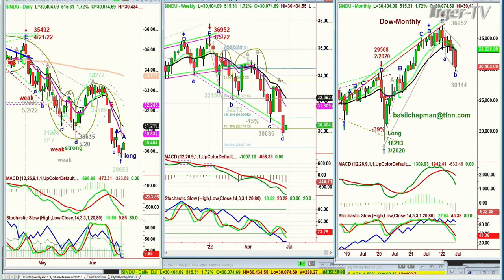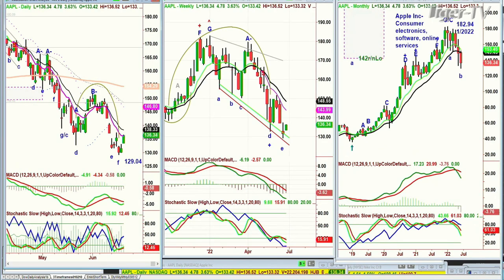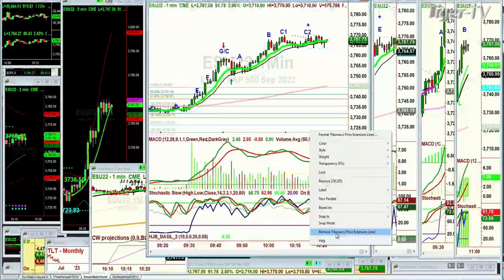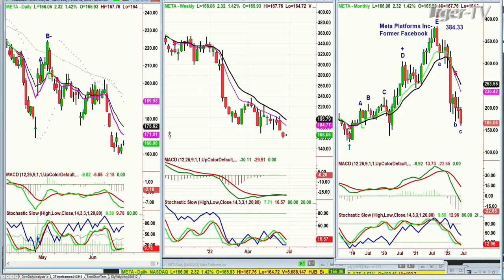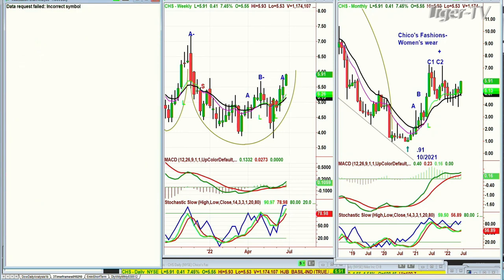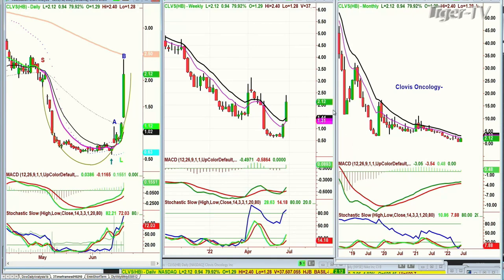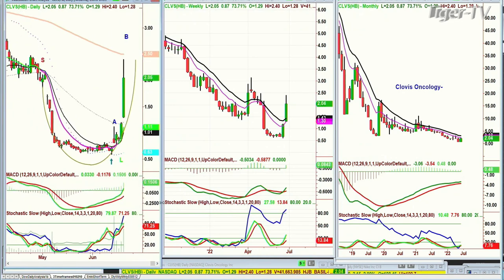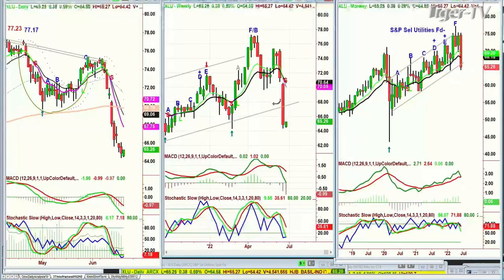June 21st, Tiger Technician's Hour on TFNN - 2022